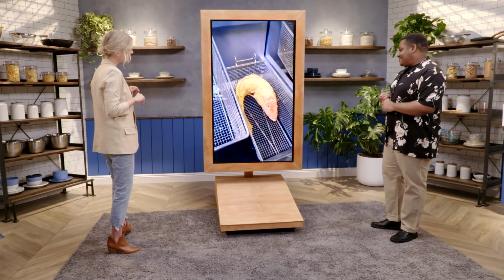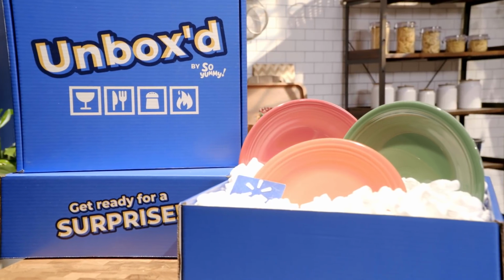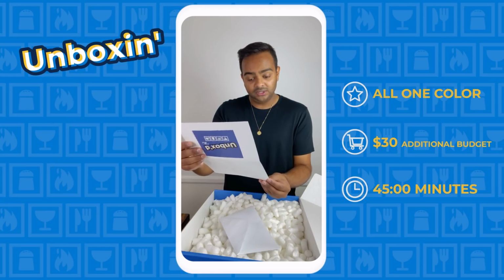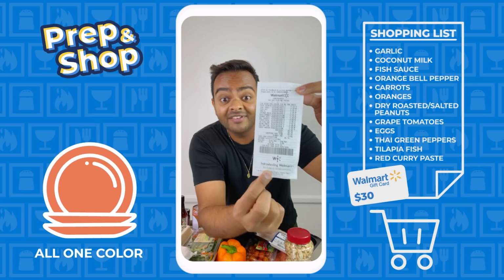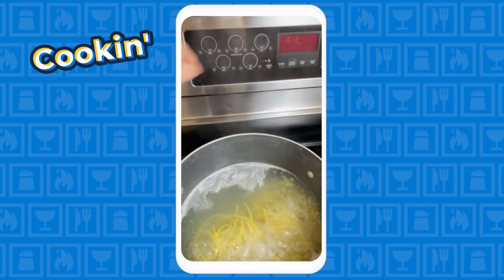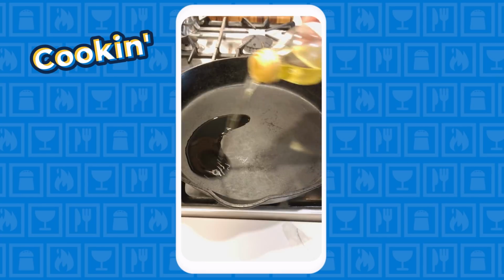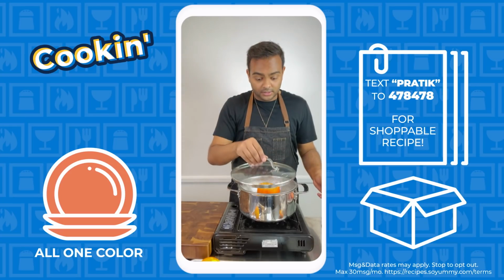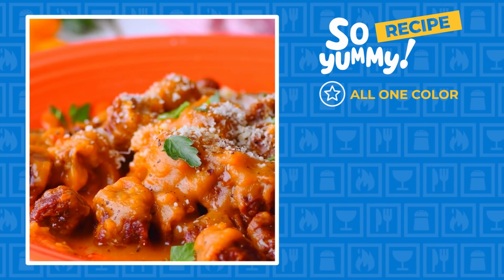3 Delicious Recipes Made in One Color!!! So Yummy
Welcome back to another episode of Unbox’d, come join us as we watch another set of chefs battle it out to see who can make the most creative, presentable and edible recipes with these “All In One Color” ingredients. What is your favorite food and color?

About So Yummy:
So Yummy brings you fun food ideas and recipes for your cooking and baking adventures. We believe that home cooking should always be fun, interesting, and easy to do! Enjoy our collection of fun and easy food tutorials! With recipes ranging from healthy dinners to sugary sweet delights, there are a plethora of creative options to spice up your home cooking.